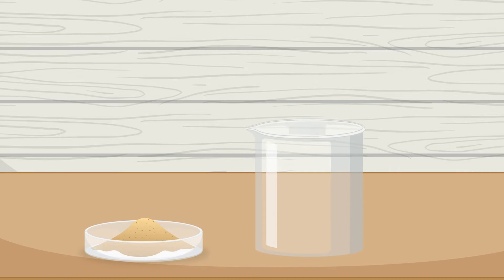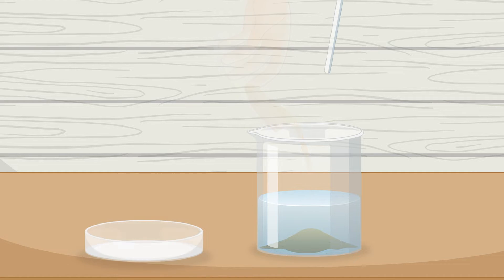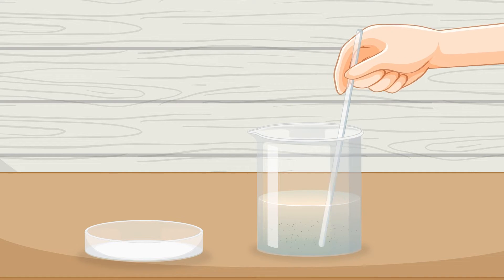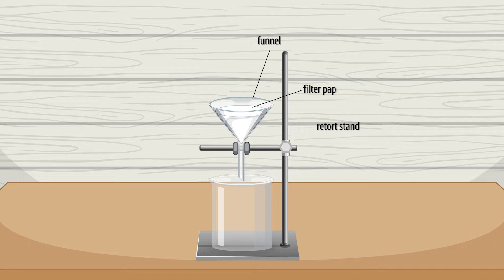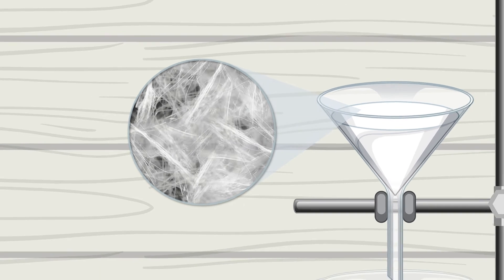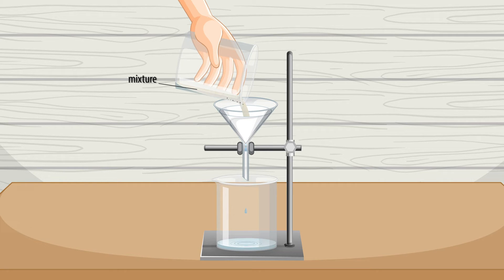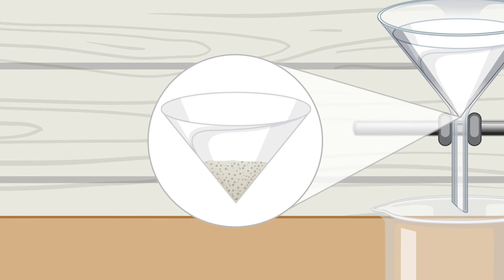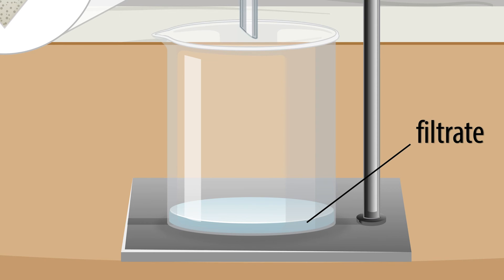Separating Mixtures – Filtration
Here, we have a dish of sand and a beaker of water. Let's explore what happens when we combine these two substances to create a mixture and then separate them using a process called filtration.

First, we'll pour the sand into the beaker of water and give it a good stir. As we mix the sand and water together, we create a heterogeneous mixture, which means that the components of the mixture are not evenly distributed, and we can still see the individual parts: the sand and the water.

Now that we have our mixture, let's think about how we can separate it back into its original components. When we have a mixture of a solid and a liquid, like sand and water, we can use a technique called filtration to separate them. To perform filtration, we'll need a few pieces of equipment: a retort stand, a glass funnel, filter paper, and an empty beaker. The filter paper is a special kind of paper that plays a crucial role in the filtration process.

If we look closely at the filter paper, we can see that it's made up of very tiny fibers pressed together. Between these fibers, there are teeny tiny holes. These holes are the key to separating our mixture.

When we pour the sand and water mixture over the filter paper in the funnel, something fascinating happens. The liquid, in this case, water, can pass through the tiny holes in the filter paper and drip into the empty beaker below. However, the solid particles of sand are too big to fit through these holes, so they get trapped in the filter paper.

Let's see this in action! We'll carefully pour our mixture into the funnel lined with filter paper and watch as the filtration process begins. The water slowly passes through the filter paper, leaving the sand behind.

Once all the liquid has passed through the filter, we can see that our mixture has been successfully separated. The solid sand particles are trapped in the filter paper, forming what we call the solid residue. The liquid water that has passed through the filter and collected in the beaker below is known as the filtrate.

Filtration is a simple yet effective method for separating mixtures of solids and liquids. It has many practical applications in our daily lives, from making coffee to purifying water. By understanding the principles behind filtration, we can appreciate the ingenious ways in which we can separate and purify substances.

So, the next time you enjoy a cup of coffee or marvel at the clarity of a glass of water, remember the power of filtration and the tiny holes that make it all possible!